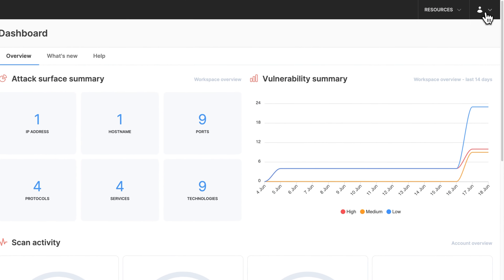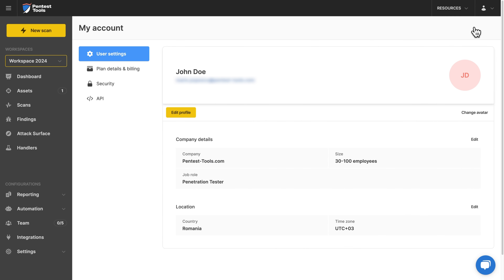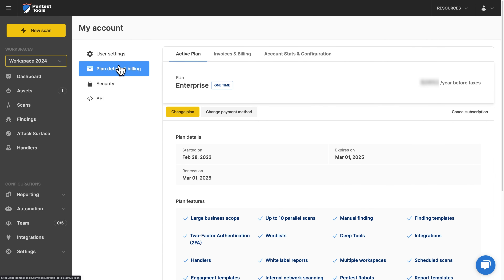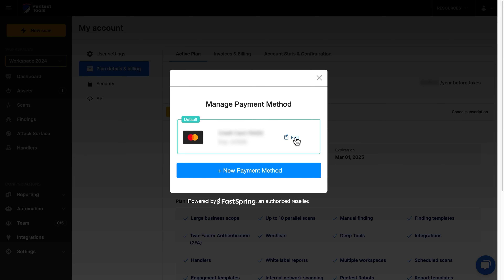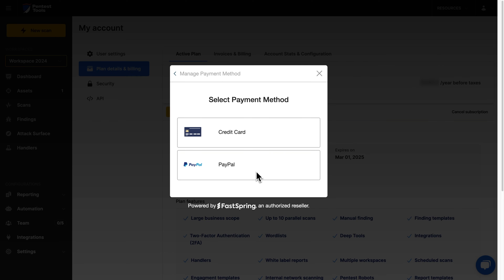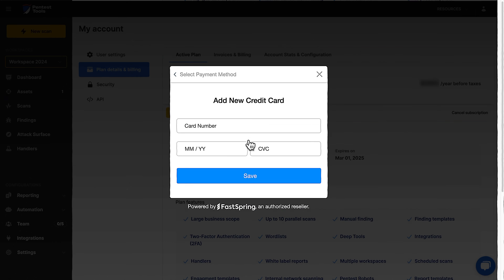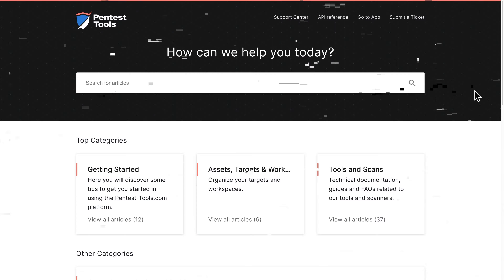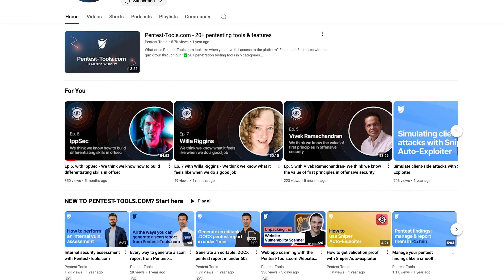How to manage your billing details on Pentest-Tools.com | Onboarding Series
💳 Can't figure out how to update your payment method on Pentest-Tools.com?

Whether you need to update your current card or add a new one, Mario shows you how to easily manage your billing details and keep your accountant happy.

Here's a TL;DR version of the video:
- Click the user icon on the top right of the navbar
- Go to 'My account'- Select Plan Details and Billing
- Click on 'Change payment method'
- Update your current method or add a new one

And that's it – you're all set! ✅

Explore more guides and tutorials in our support center and on our 'Onboarding series' here on YouTube
Become a member of our community of cybersecurity enthusiasts and professionals

WHAT IS Pentest-Tools.com?

Use the Pentest-Tools.com platform to quickly detect and report vulnerabilities in websites and network infrastructures!

✔ 20+ tightly integrated penetration testing and ethical hacking tools for easier, faster, and more effective engagements
✔ Built for security professionals in charge of penetration testing and vulnerability assessments (VAPT)
✔ Painless vulnerability management: add manual findings, change risk levels, delete obsolete targets, create and export customizable reports (complete with vulnerability information and remediation suggestions)
✔ Instant overview of all open ports, services, and running software from all your targets in a central, unified view (Attack Surface)
✔ Comprehensive scanning options: scheduled scans, robust API, internal network scanning through VPN agent, scan multiple targets at the same time
✔  Flexible subscription: choose monthly billing and you can cancel anytime.

"Pentest-Tools is great for streamlining any security engagement" - Tavis D., Security Engineering Manager

"The Pentest-Tools platform, by far, was the best that I found. Not only for the quality of the built-in tools, but also for the high quality of the technical team behind the platform. Being supported by a quality team is crucial for the professional involved in Pentesting to be successful." - Vagner N., DevOps Specialist

“Pentest-Tools.com is the Swiss Army Knife of scanning tools”
Mark D., Apple Certified Support Professional